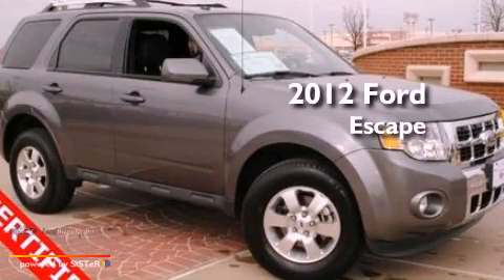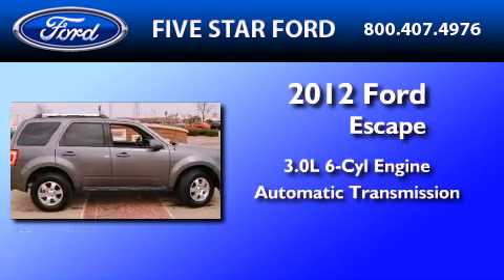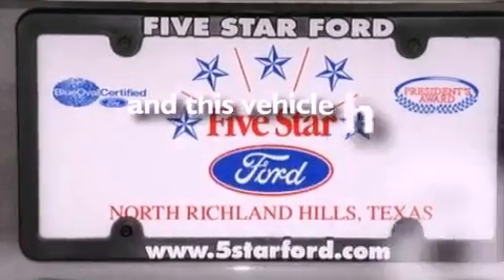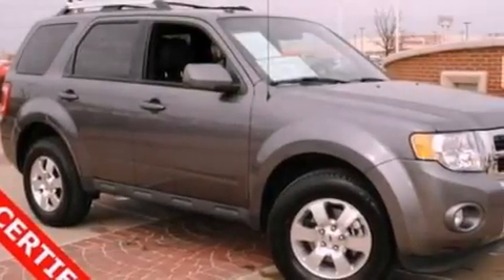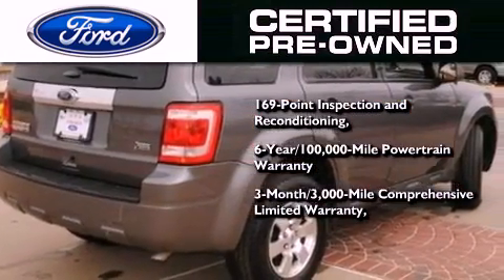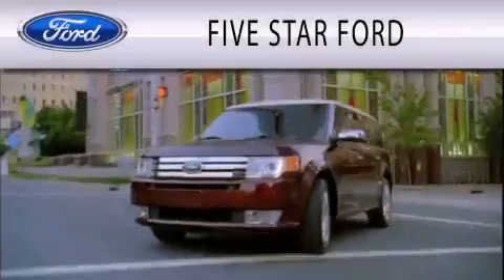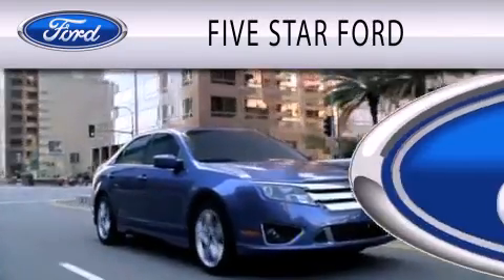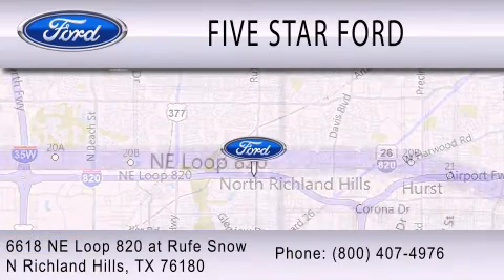2012 Ford Escape Certified North Richland Hills TX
Year : 2012
 Make : Ford
 Model : Escape
 Engine : 3.0L V6 24V MPFI DOHC FLEXIBLE FUEL
 Trans . : 6-SPEED AUTOMATIC
 Exterior : STERLING GRAY METALLIC
 Miles : 17,066
 Interior : CHARCOAL BLACK
 Stock : CKA09379P